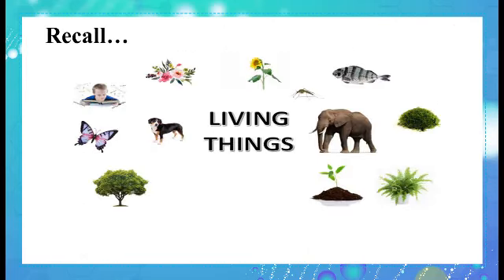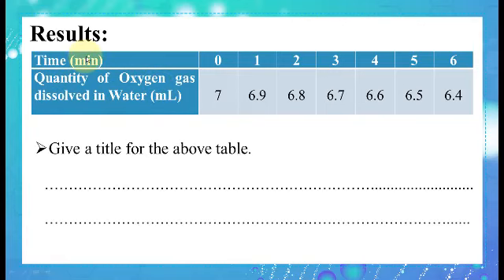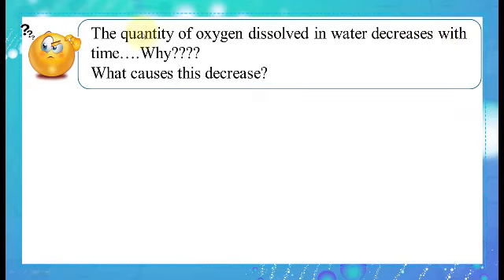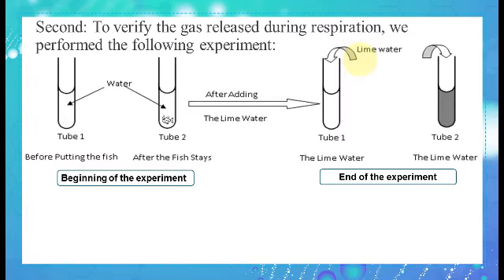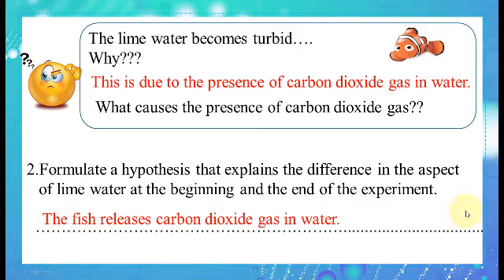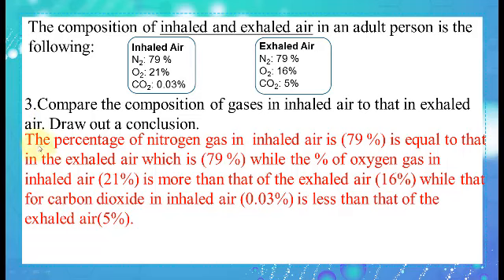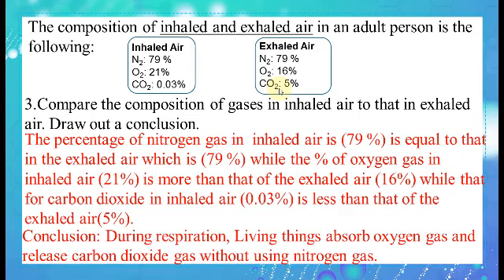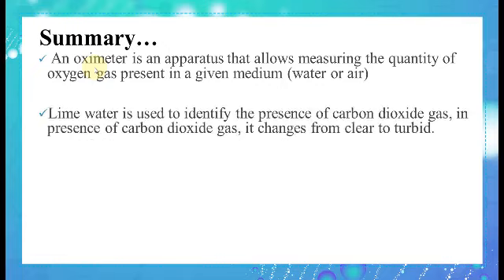Video 3 Respiration